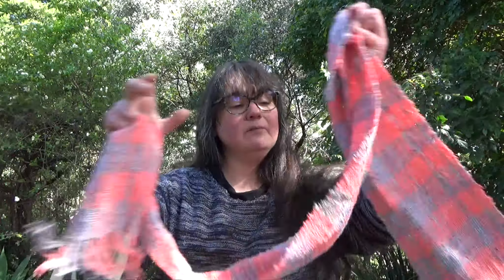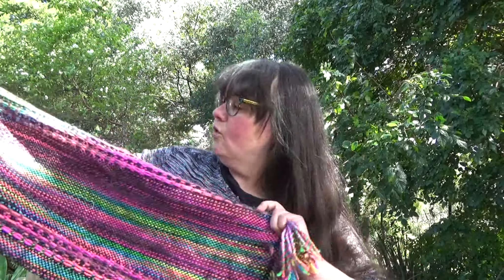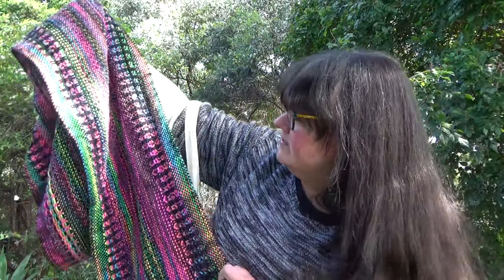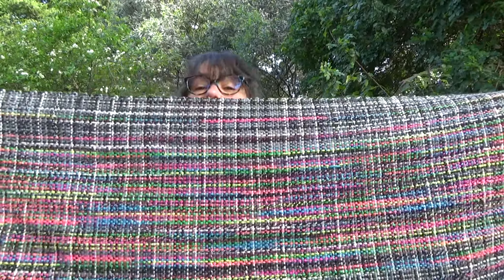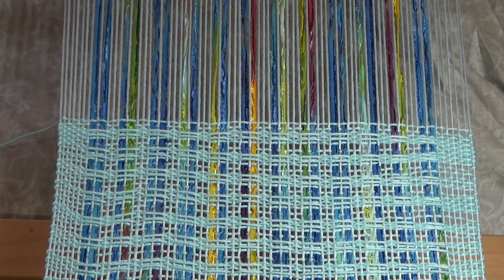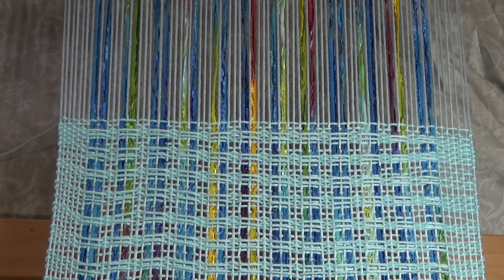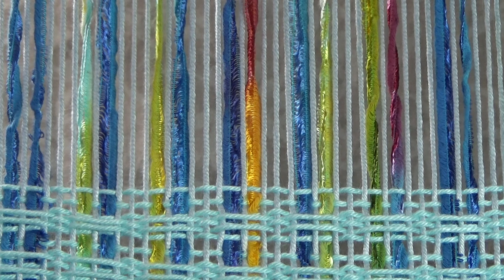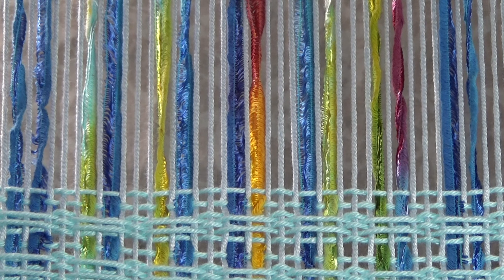WIP Wednesday 89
I have a "new" phone (ie, a second hand one because they're cheap) so my thumbnails are only going to get fancier with a slightly better camera.
Slightly better. Ish.